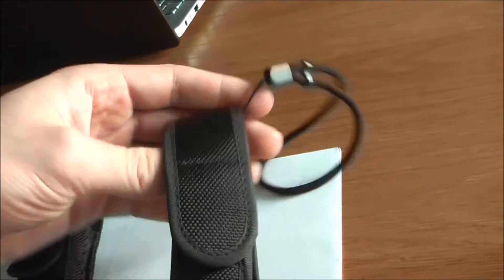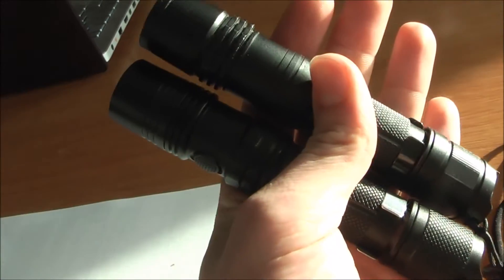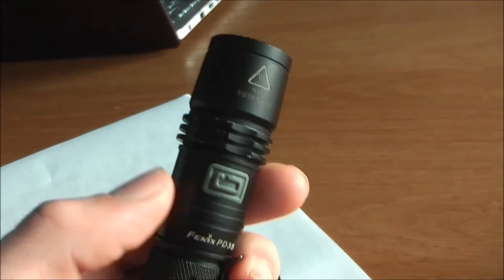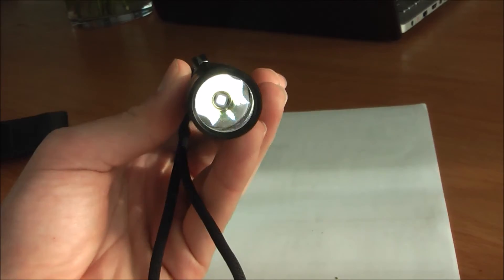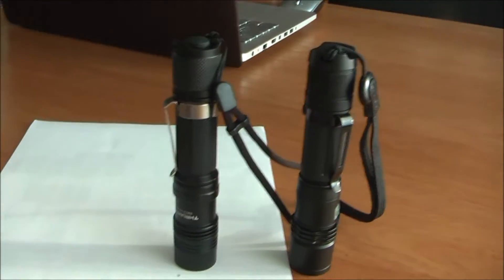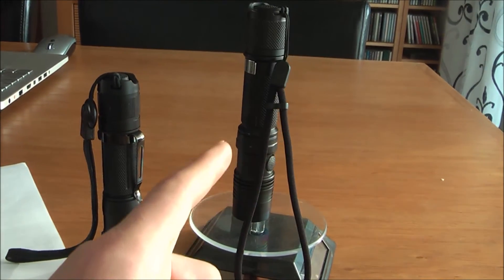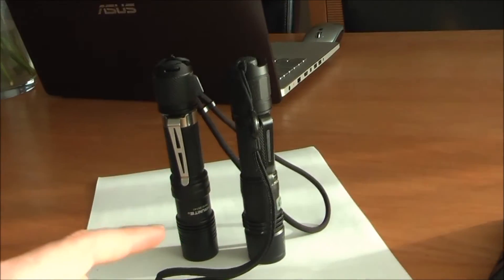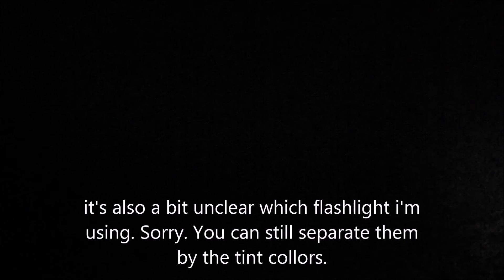flashlight comparison:Fenix PD35 vs Thrunite tn12 2014 edition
I bought the Thrunite Tn12 for my mother. She will need it during here evening walks and when she goes photographing in the woods.

Specifications:

Thrunite tn12 2014 edition:
- Improved UI for more lumens
- Cree XM-L2 U2 LED with a lifespan of 50,000 hours
- Uses one 18650 rechargeable battery or two CR123A batteries.
- Max output:1050 lumens with XM-L2 U2
- Working voltage: 2.7V-9V
- 143mm (Length)*25.4mm (Diameter)
- 82g weight (without batteries)
- Reverse polarity protection design to protect from improper battery installation
- Versatile mode 1050lm(90min) 800lm(1.5hour) 280lm(5hours) 20lm(74 hours) 0.3lm(1585hours)
- Aircraft-grade aluminum body
- Premium Type III hard-anodized anti-abrasive finish
- Toughened ultra-clear glass lens with anti-reflective coating
- Smooth reflector gives perfect beam and throw.

Fenix PD 35:
PD35 is my favorite flashlight for my everyday use in the forest and in the camp.
It's wide spill gives me a good view of my surroundings.

The diffuser I used is made for pd32 but fits the  pd35 tightly.

Product specifications
◾LED torch, made of aluminum
◾LED: Cree XM-L2 (U2) with a life span of 50.000 hours
◾Durable Type III hard anodized finish
◾Tactical switch at the back of the torch
◾Toughened ultra-clear glass lens with anti-reflective coating and a metal reflector. This reflector has a special coating to provide a better light output.
◾5 brightness levels and a strobe function
 - Eco (10 ANSI lumen, 140 hrs)
 - Low (45 ANSI lumen, 29 hrs)
 - Mid (170 ANSI lumen, 7 hrs 45 min.)
 - High (450 ANSI lumen, 2 hrs 30 min.)
 - Turbo (850 ANSI lumen, 1 hrs15 min.)
◾Beam range: 185 m according to ANSI standard
◾Digitally regulated for constant output
◾Powered by 2 CR123a batteries or a single rechargeable 18650 battery
◾Length: 13.9 cm
◾Body thickness: 2.54 cm
◾Head thickness: 2.6 cm
◾Weight: 87 grams (batteries excluded)
◾Waterproof to IPX-8 standard